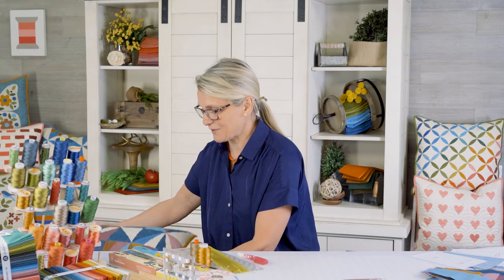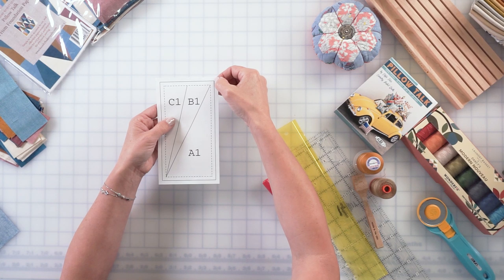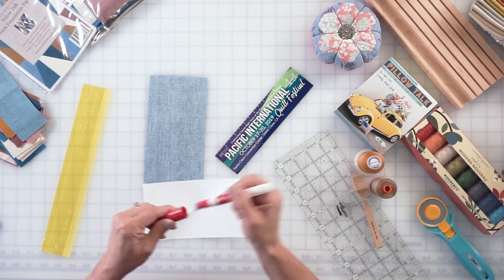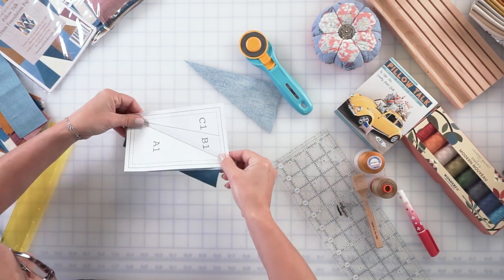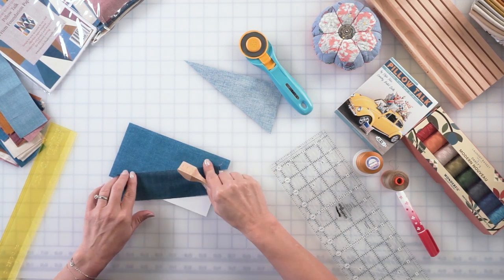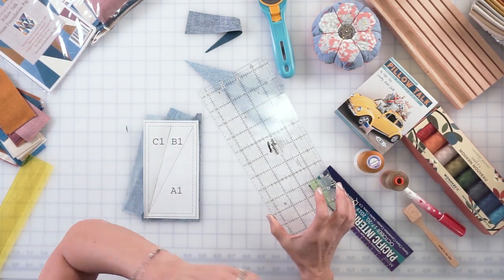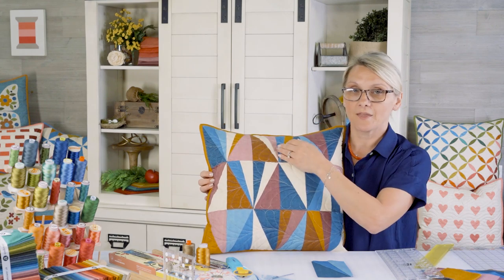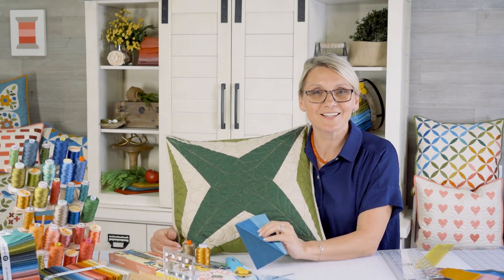Pillow Talk Book by Edyta Sitar - Foundation Paper Pieced Pillows | Fat Quarter Shop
It’s time for some Pillow Talk with the amazing Edyta Sitar of Laundry Basket Quilts!  She lays out the foundation for foundation paper piecing In this video, and this technique is used for two pillows, Lucky Charm and Prism Glass, in her Pillow Talk book from It’s Sew Emma. Foundation Paper Piecing allows you to make perfect blocks that look complex, you will breeze right through it!

▸ Laundry Basket Quilts on Instagram: @laundrybasketquilts